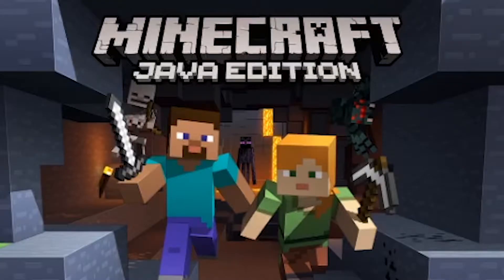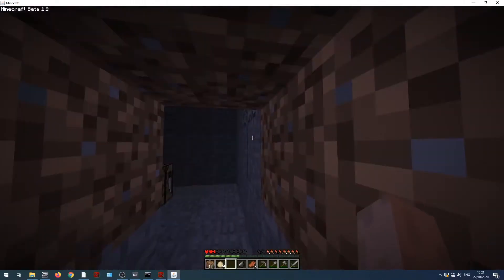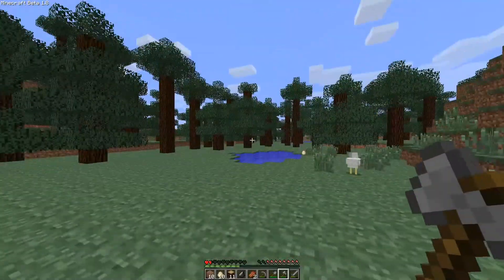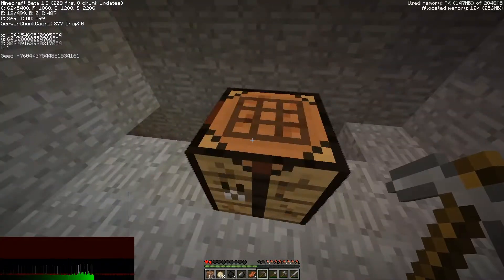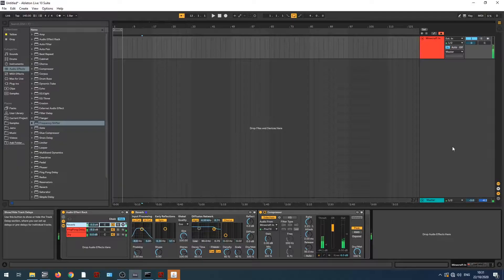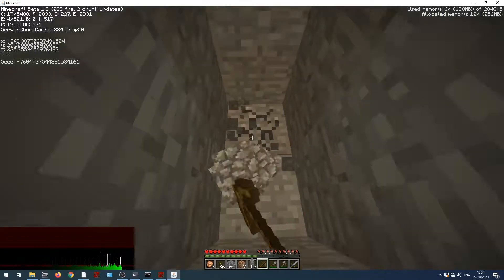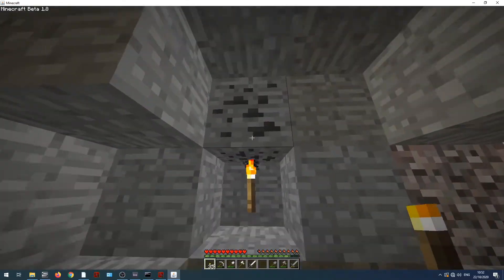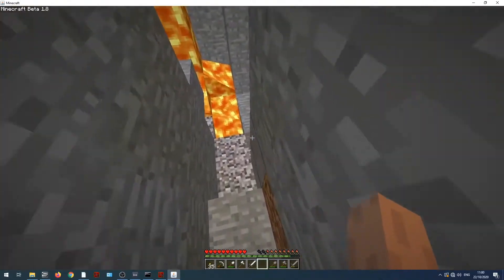I turned Minecraft into a SONIC HELLSCAPE that Induces Psychosis (Minecraft in Ableton Live 10)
Money me and help me buy my first SSD